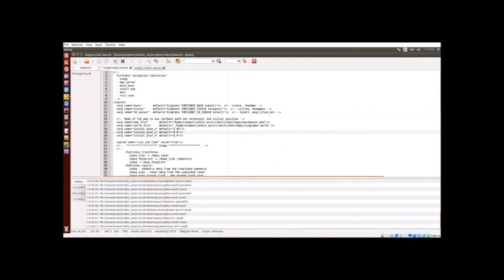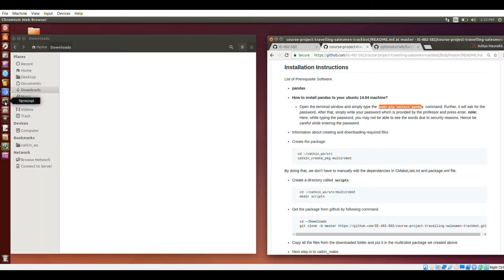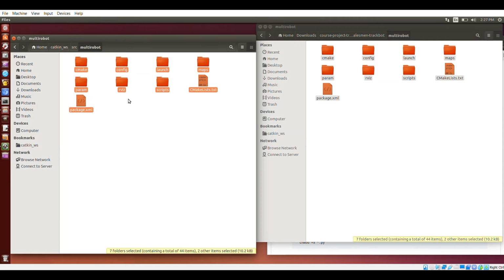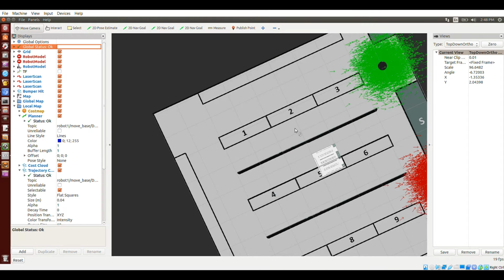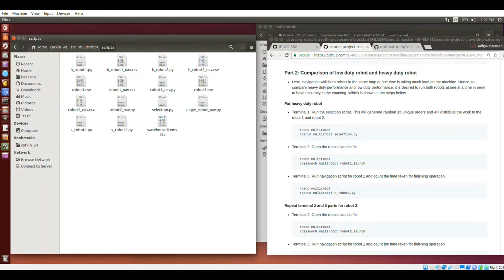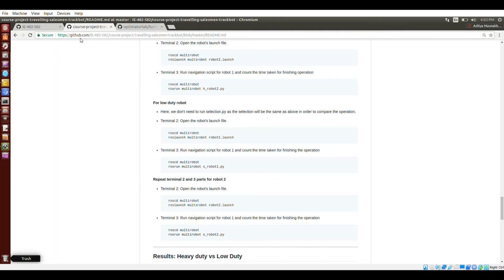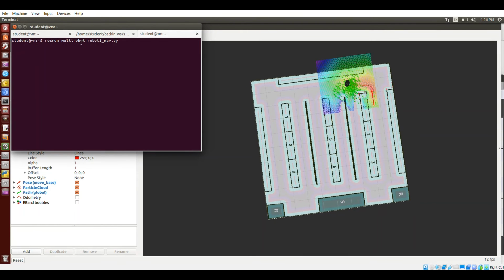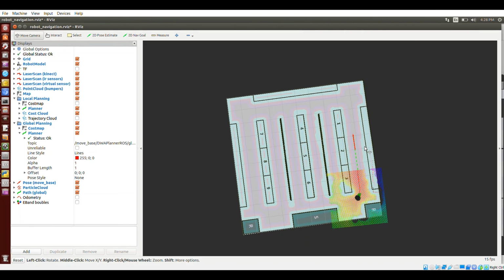IE 582 Project - Warehouse Optimization Using Two Turtlebots